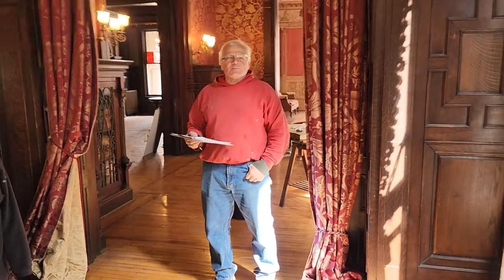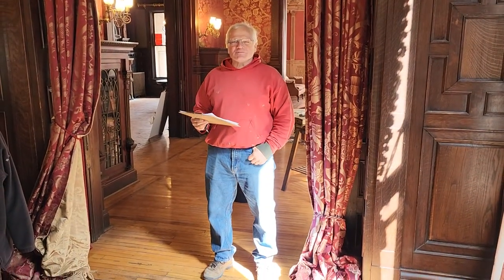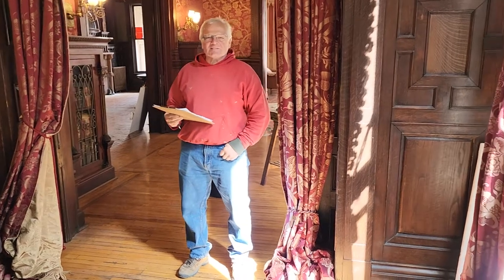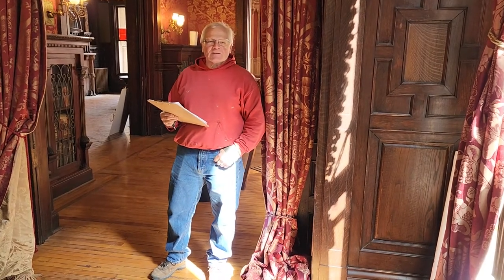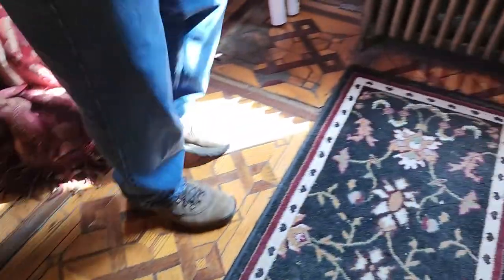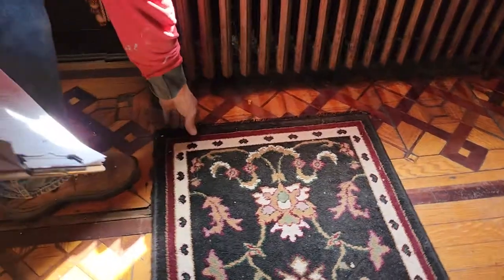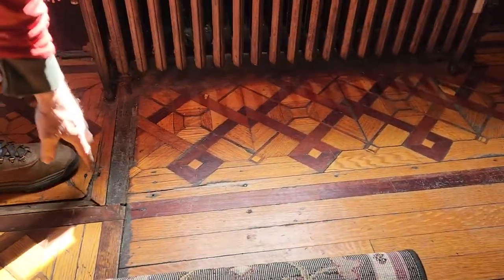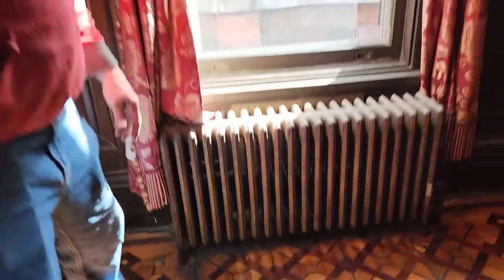Castle Restoration 2022 - The First Floor, Part 2 (The Parquet Floors)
Here is Ed Rebula to tell us a bit about the overall first floor project and the effort to repair and restore the parquet flooring.